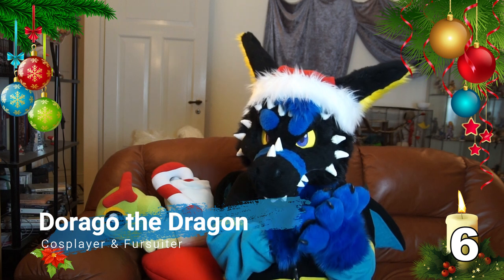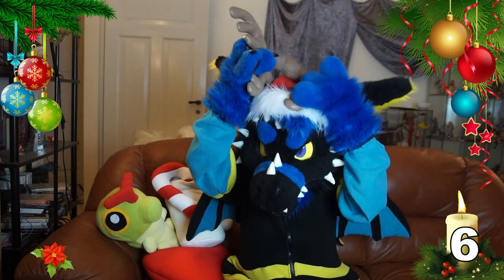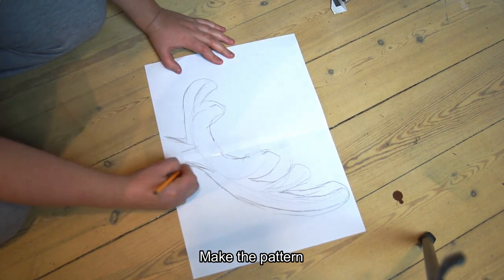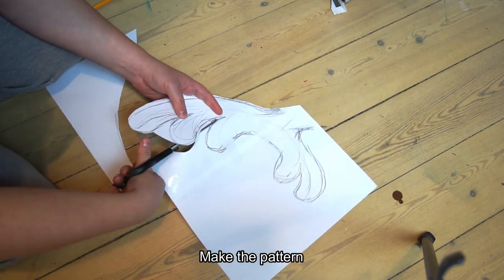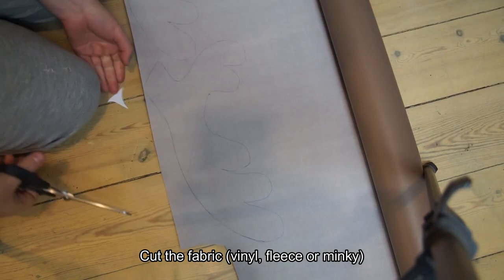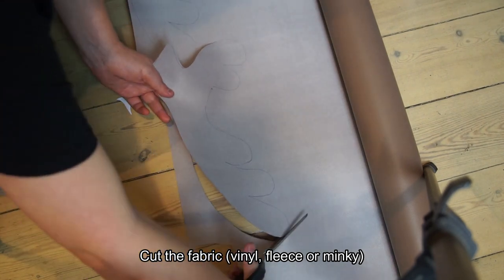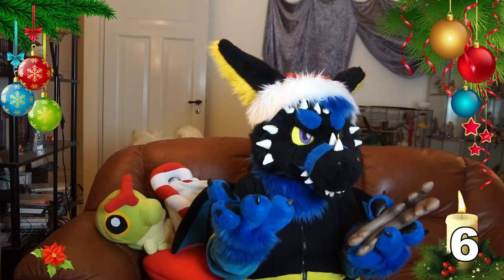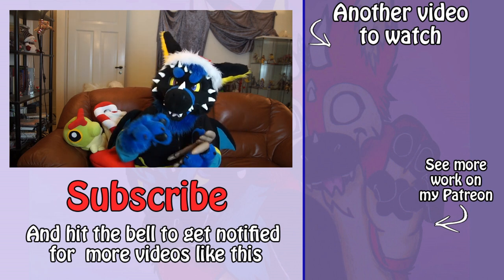//Christmas Countdown 2018// ~ Day 6 ~Reindeer Antlers Tutorial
Amazon wish list

The more pledges, the more videos I'm able to make, every bit counts :)

Tools:

- Pin needles
- Sewing Machine

Q and A:

Q: Where do you get your fur, vinyl and minky?
A

Q: Where do you get your fleece?
A: At local fabric stores.

Q: Do you do fursuit commissions?